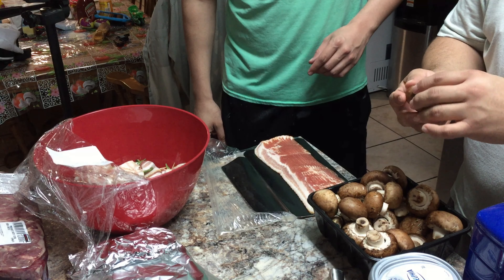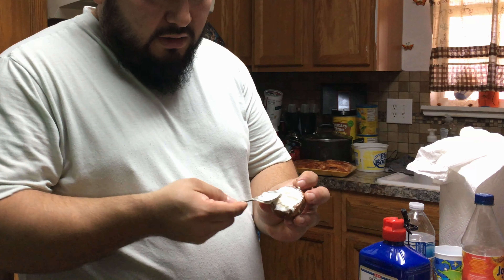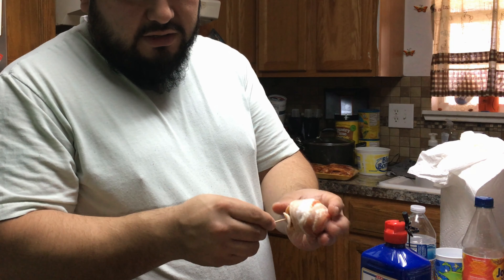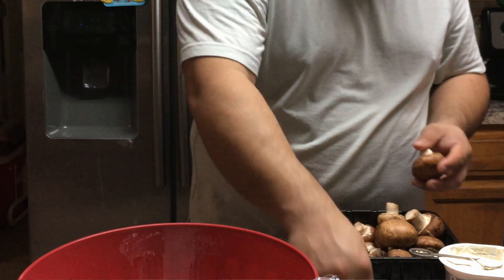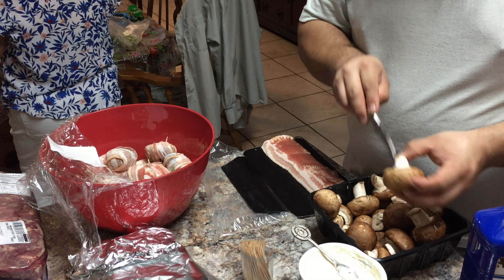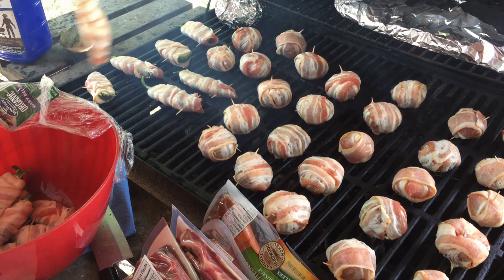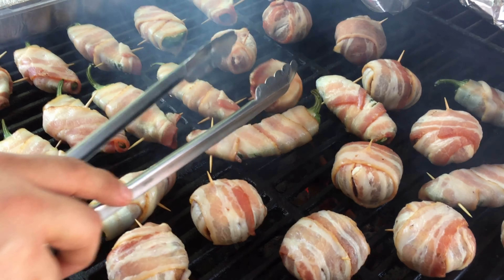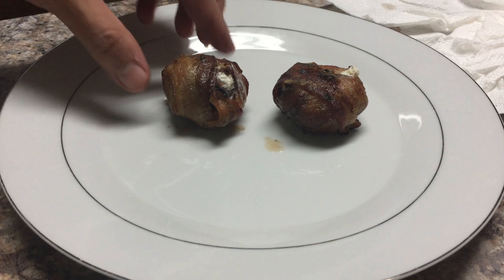Bacon Wrapped Mushrooms (feat. Alvaro)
Bacon Wrapped Mushrooms. Today I am joined by my good friend Alvaro, and he will be showing us how to make some awesome bacon wrapped mushrooms. Just follow along as he explains step by step how to make his awesome bacon wrapped mushrooms recipe, that is incredibly good! Thanks, and I hope you enjoy watching!

If this is your first time on my channel, I'm Rodolfo Suarez, my friends call me Rudy and I share what I like, which often includes food recipes, interviews with interesting people, my own short films, and personal life stories with all of you :) If you have any ideas for future videos you want to see, don’t forget to drop a comment and let me know and if you like what you see, consider subscribing to the channel and hitting the bell icon so you don’t miss a thing.